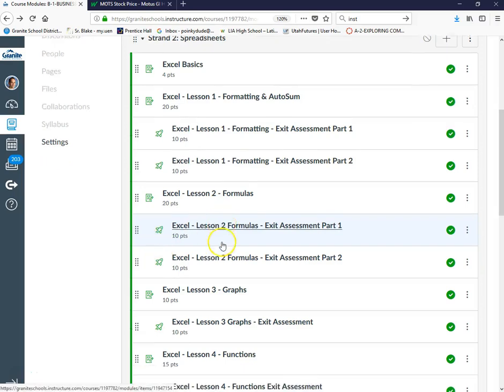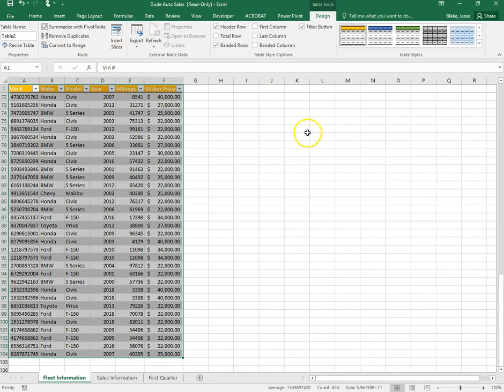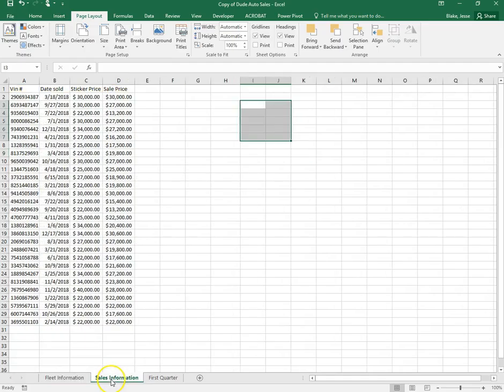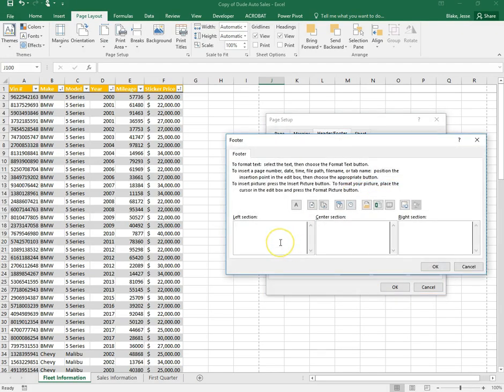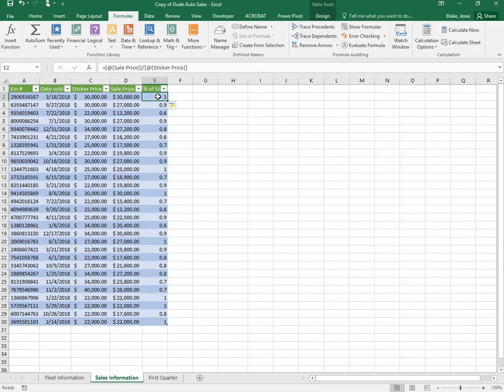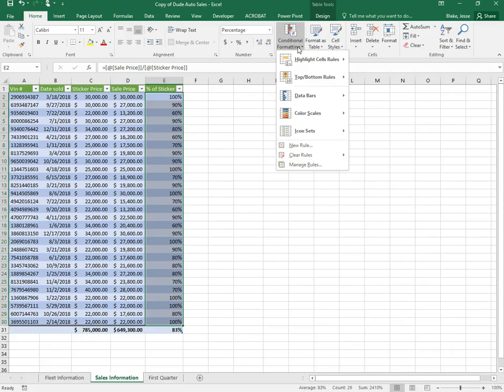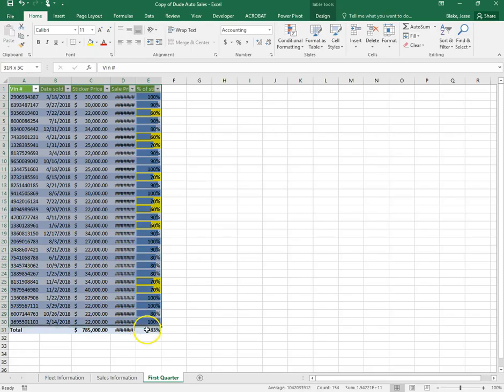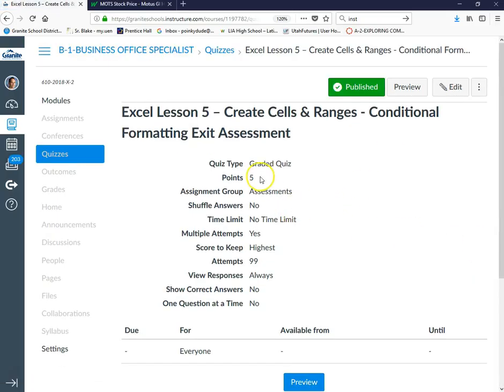Excel Lesson 5 – Create Cells & Ranges Conditional Formatting Tutorial